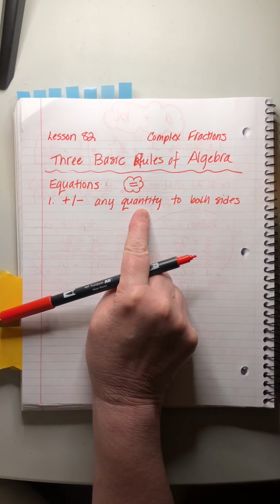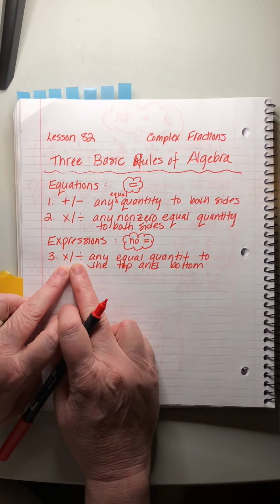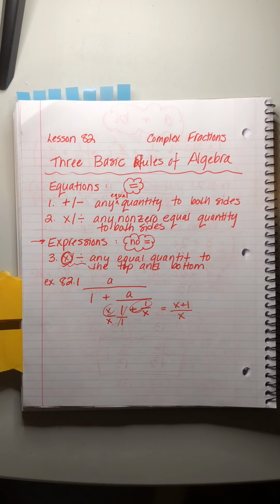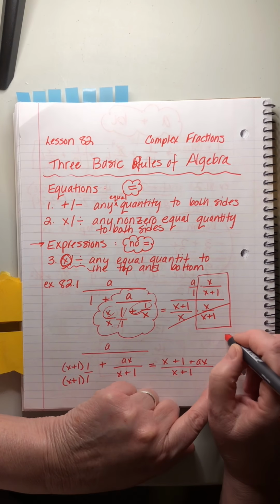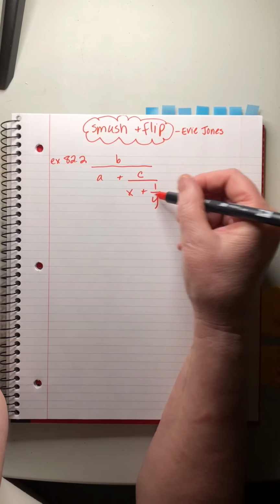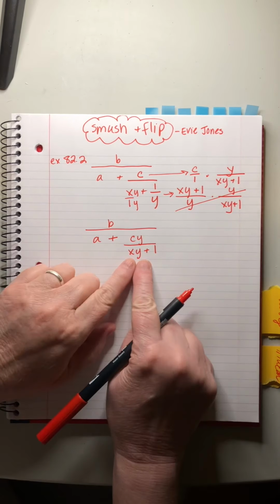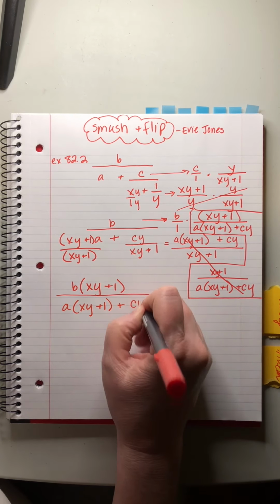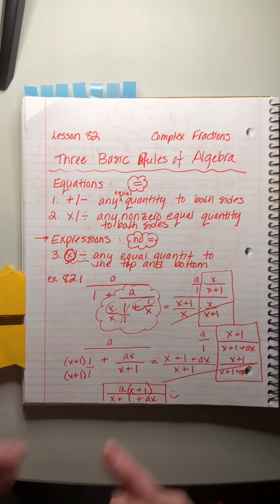Saxon Algebra 2 | Lesson 82